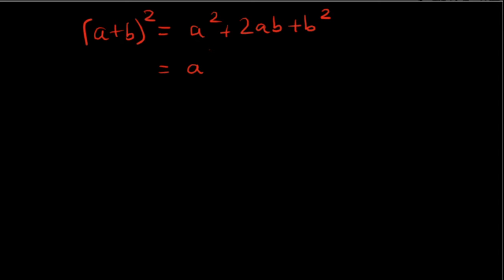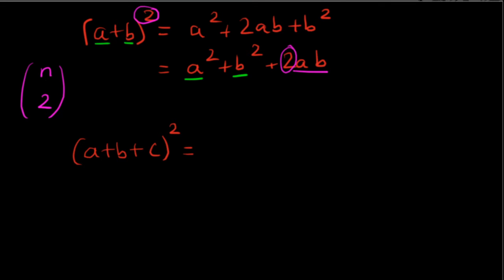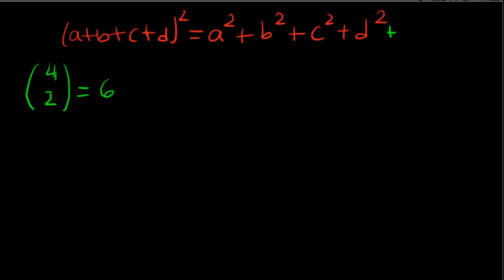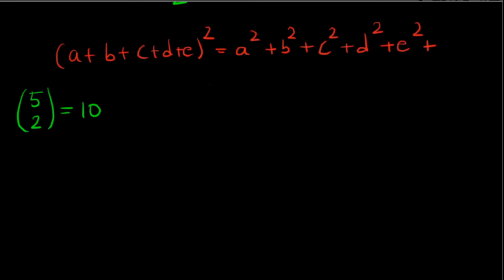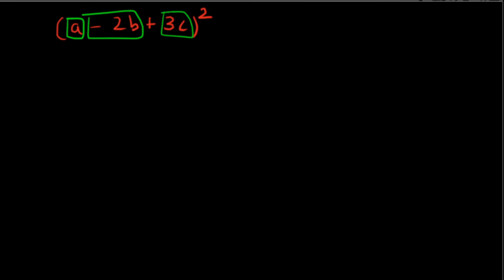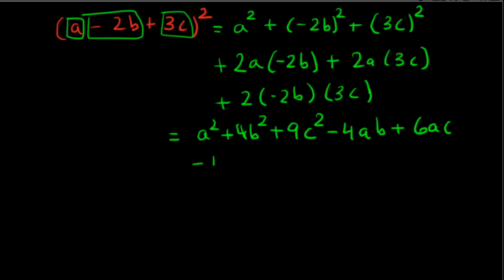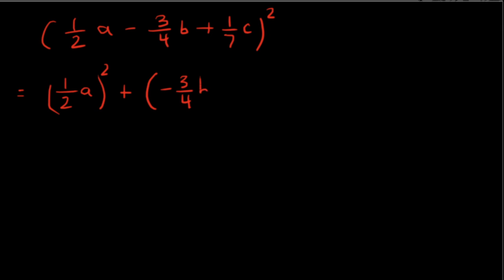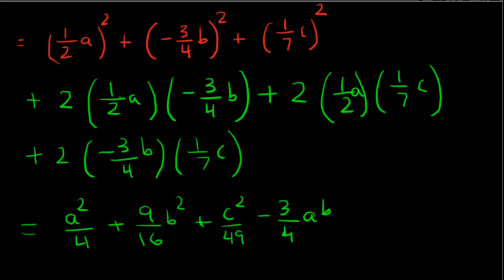Multinomial Theorem Degree 2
In this video we look at a quick way to square multinomial expressions.